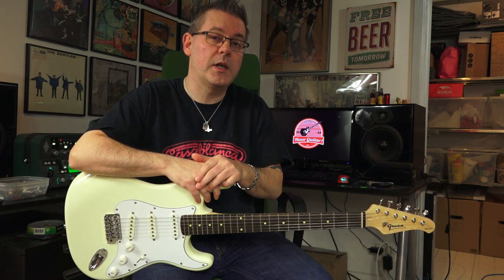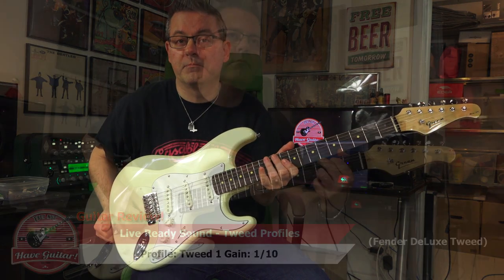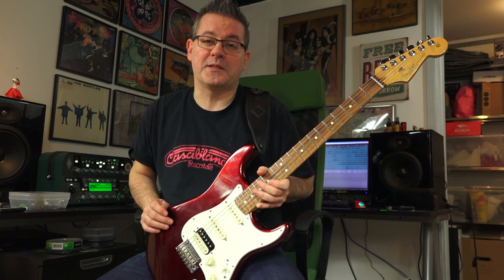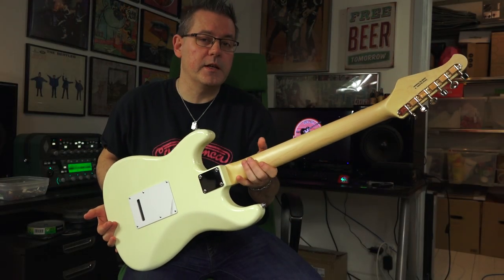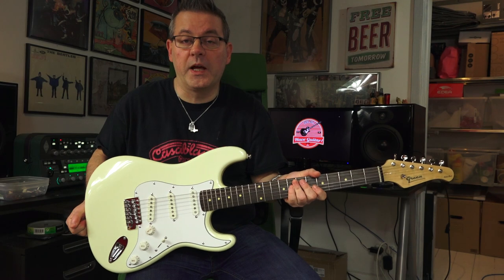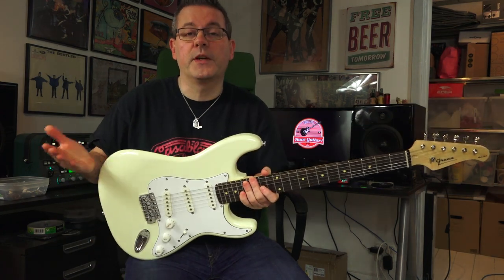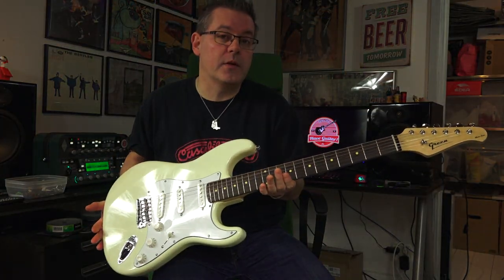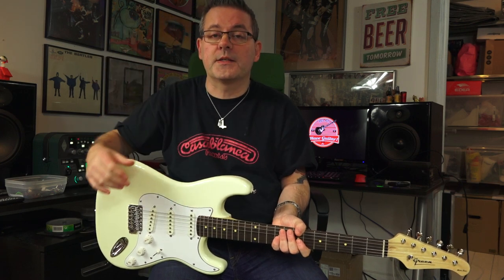ST 60th Vintage Master series by Green Guitars (Guitar review)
Guitar review/test from Have Guitar!

Have Guitar is happy to present a review of Green Guitars ST 60th Vintage Master Series, a classic stratocaster made like a 1965 strat.

Green Guitars is located in Sweden and they offer a large variety of guitar models, all priced very competitive. This model looks great, plays very nice and sounds fantastic - I'm very happy to have been given the chance to present this review to you. I've had the Strat for about three weeks and I have given it as much time as I possibly could - partly to see what it can deliver but also due to the fact that I really liked playing it!

In this video I've tried to give as much info about the Green Guitars Strat as I could, and I've picked out twelve Kemper profiles for the sound samples. I have chosen a bunch of different amplifiers and arranged them in the video so it starts with low gain increasing to high gain. If you just wanna hear the sound examples I have included an index that you can follow, see below.

I would like to give Green Guitars a round of applause coupled with a Big Thanks for letting me do this review - it's the first time I've been sponsored with a review item in a physical form. I really do appriciate that!

And, I hope You like this video! As always a very Big Thanks to you who subscribes already, you guys and girls rock!

Index:
01:15 Low gain sound samples
05:09 Mid gain sound samples
08:18 High gain sound samples

Guitar specification:
Body American alder
C-shaped neck in Canadian hard maple
Width at the nut: 1.65 inches
Width at the 12th fret: 2.02 inches
Fretboard available in maple or rosewood
Scale: 25.5"
22 medium jumbo frets
Radius: 10"
Tremolo vintage stable
3 x Lundgren 60's Vintage singlecoils
1 volume and 2 tone controls
5-way pickup-selector
Hardware in chrome
Delivered with 9-42 strings
Weight: 7.68 lbs (surf green), 8.10 lbs (vintage white)
Colors: Vintage White or Surf Green, gloss finish

Equipment used in this video:
Green ST 60th Vintage Master series (Lundgren Vintage 60s)
Harley Benton TE70 Black Paisley (Fender Texas Specials)
Fender American Standard Stratocaster (Shawbucker/Custom 50's)

And don't forget - Fret Nut... Have Guitar!

Recorded with a Sony FDR-AX100 and edited in Magix Movie Studio Platinum 14. Sound, unless otherwise mentioned, is recorded in Reaper.